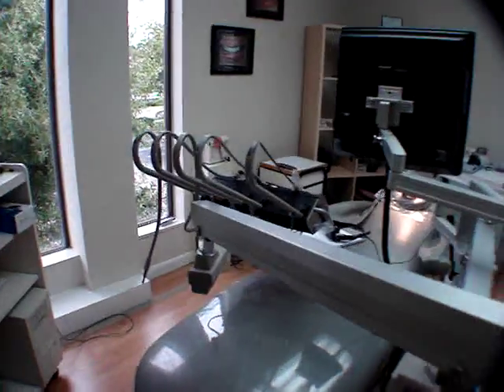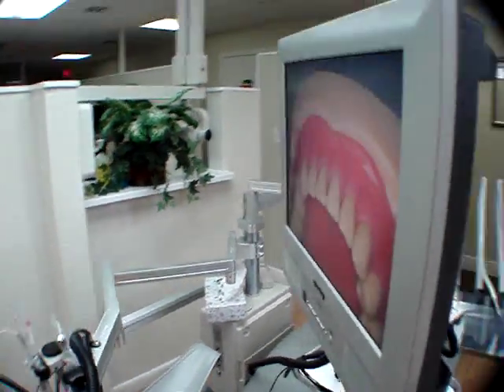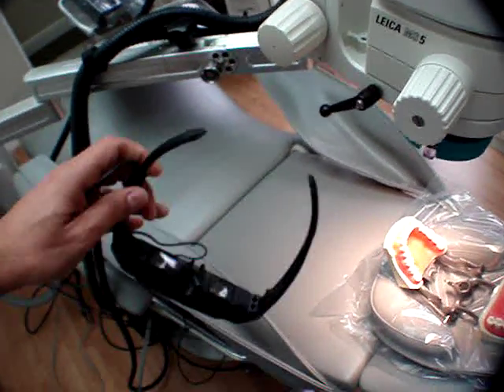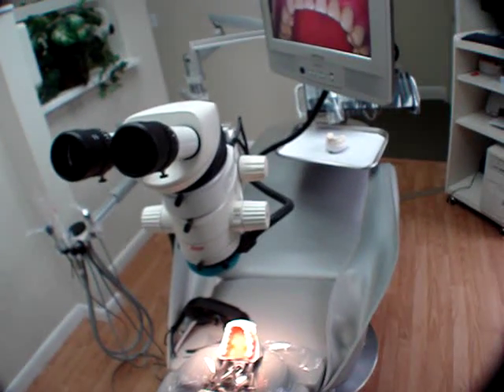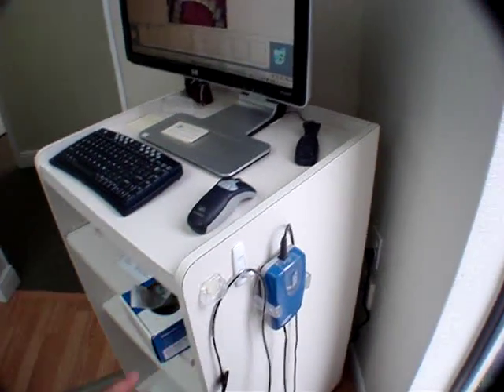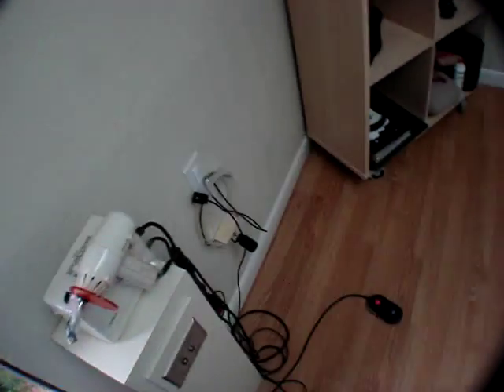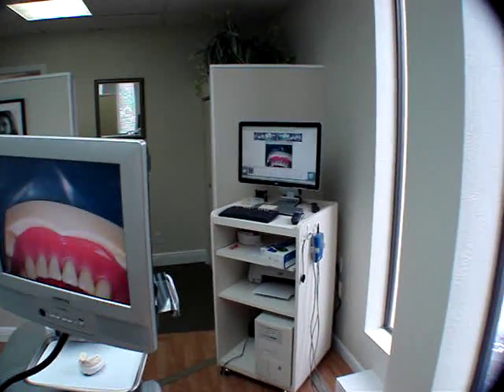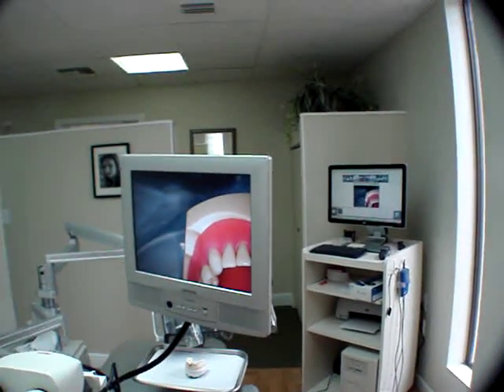DR. GERARD CUOMO - Dental Microscope Centered Practice - The Operatory Setup Boca Raton, Florida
This video shows you the complete dental microscope operatory set up.  This includes: camera, software, assistant monitor, and patient eyewear.